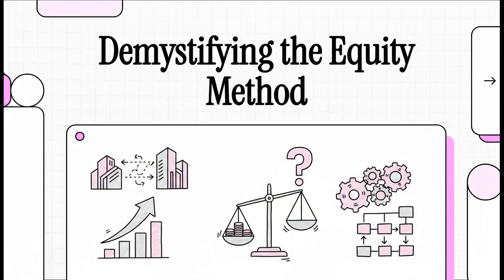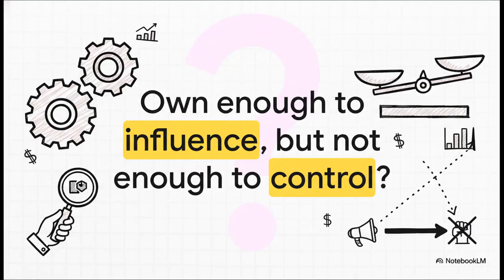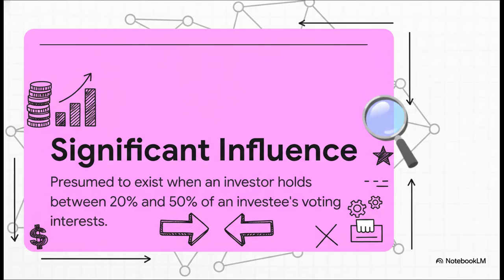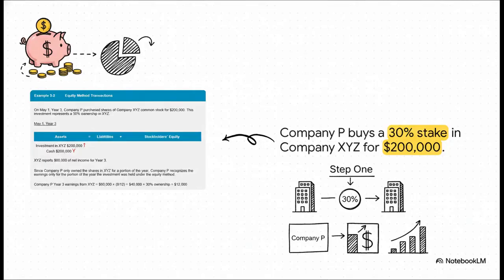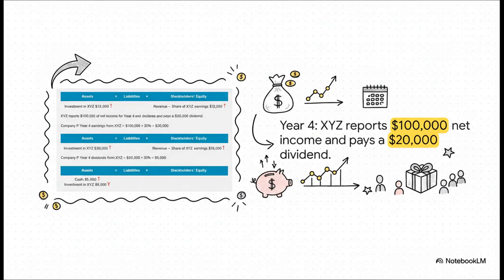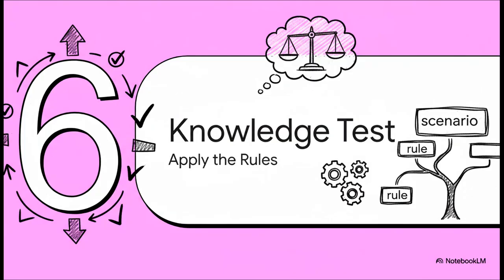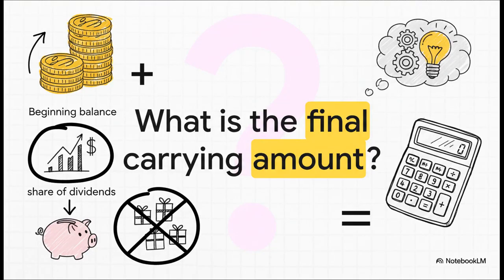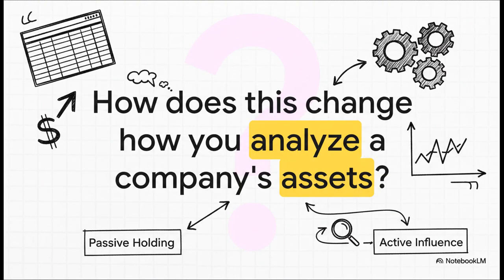02 Equity Method Version 2